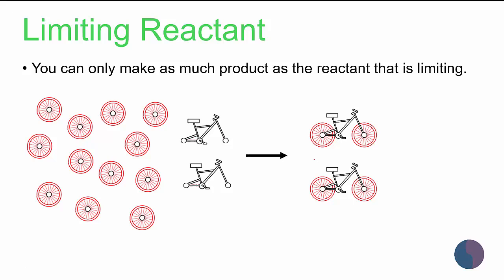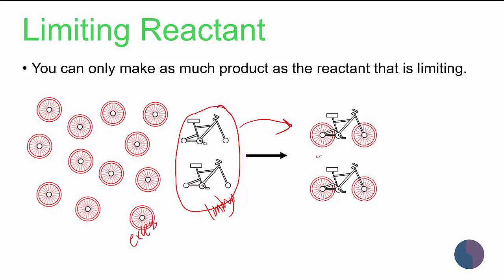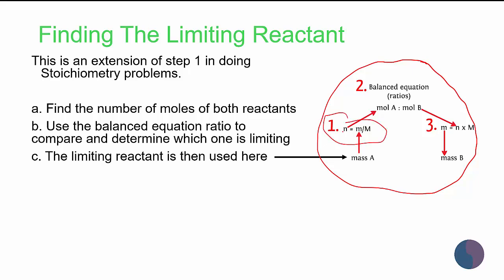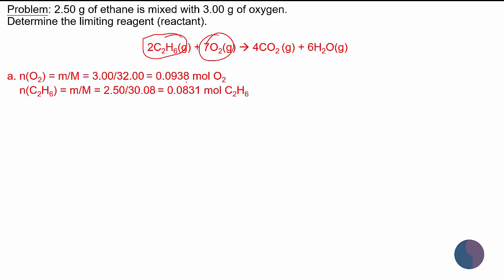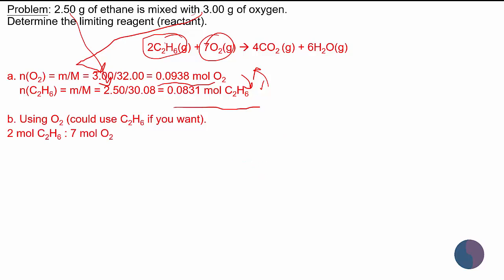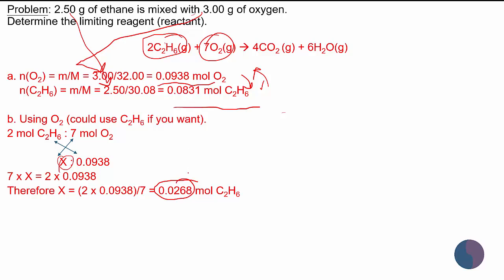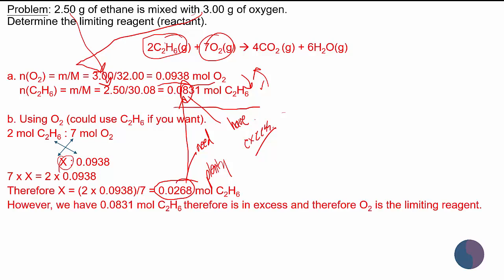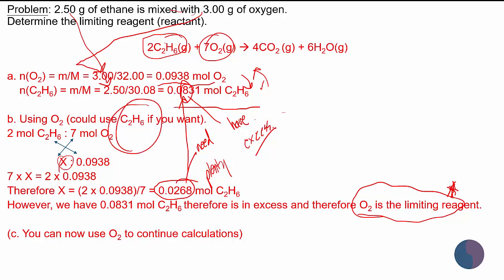Limiting reagent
R2.1.3